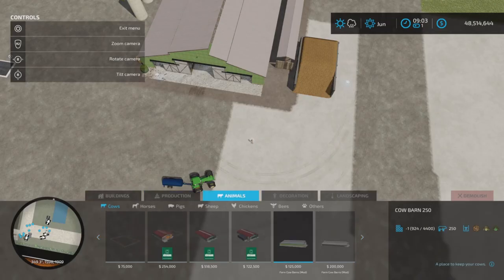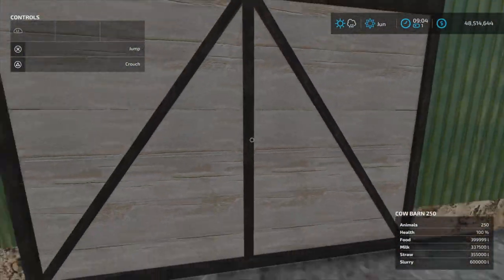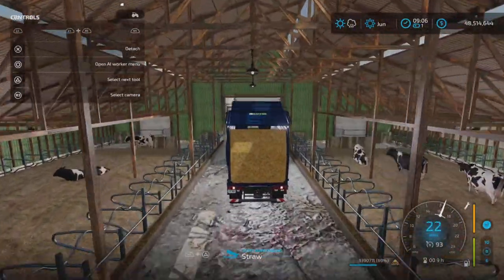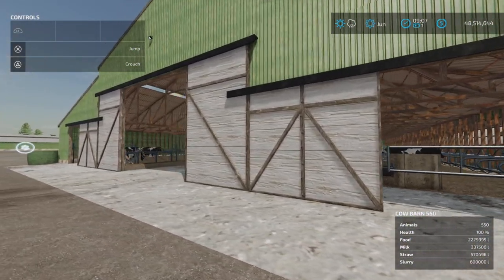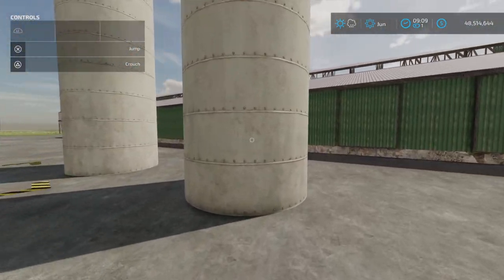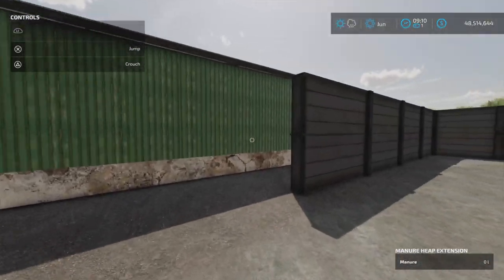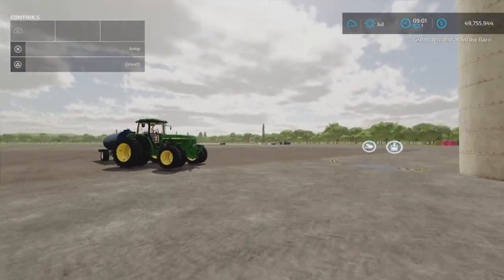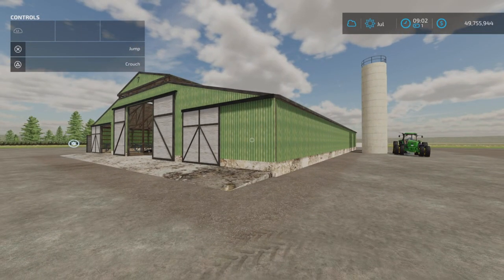Farm Cow Barns / FS22 mod for all platforms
Farm Cow Barns
By: Chumpy Farmer

Recommended mod
Liquid Storage
By: OmaTana